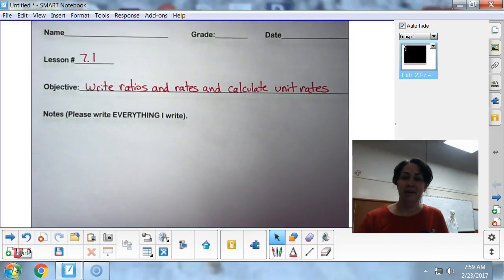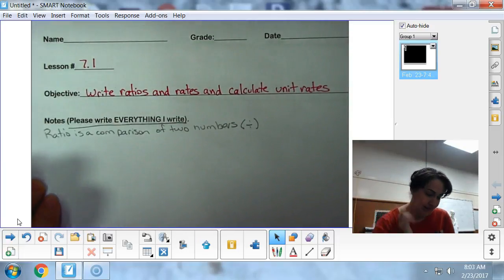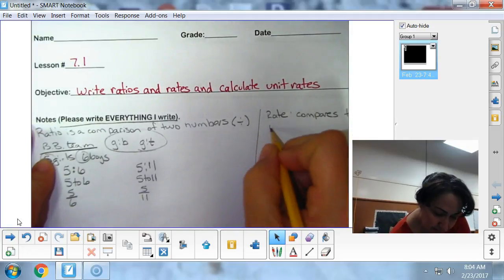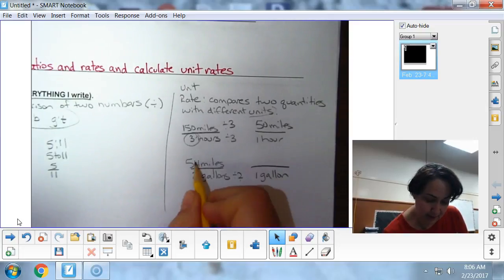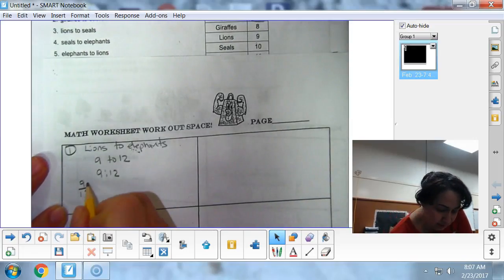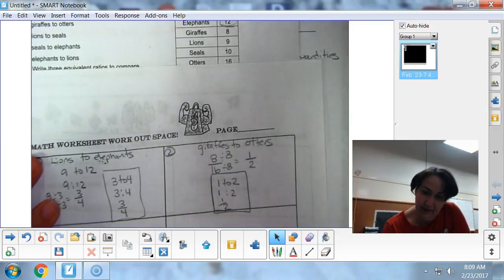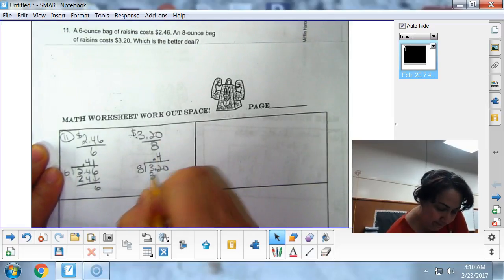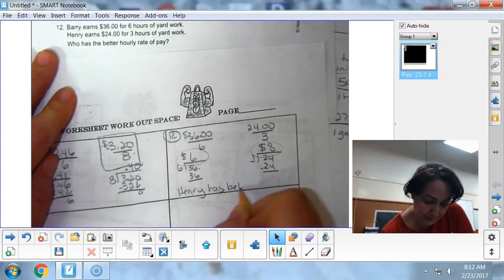Ratios and Rates